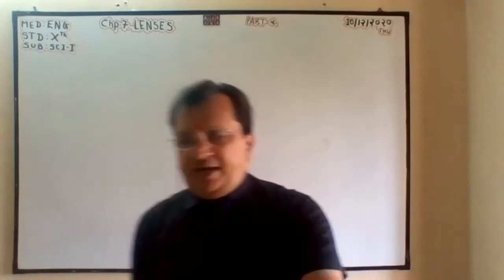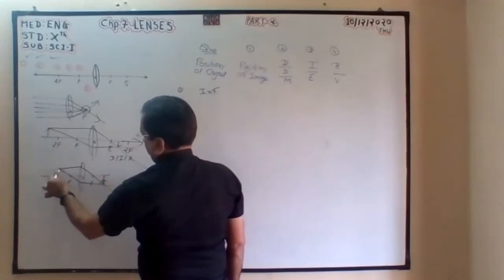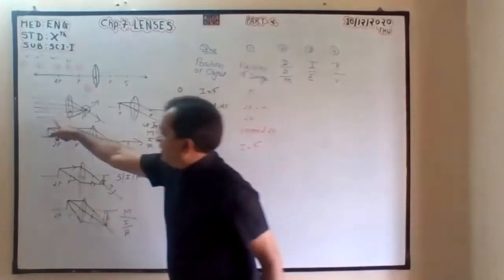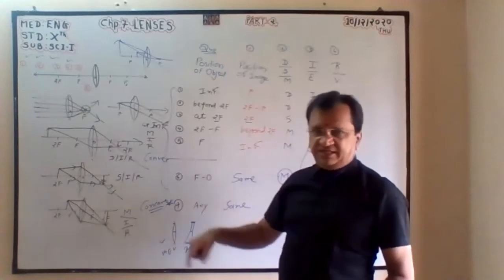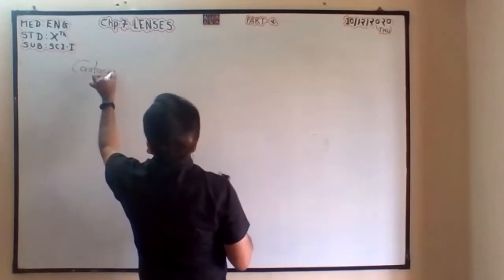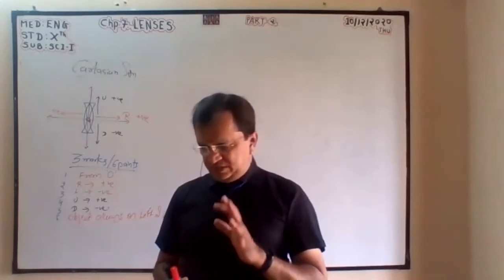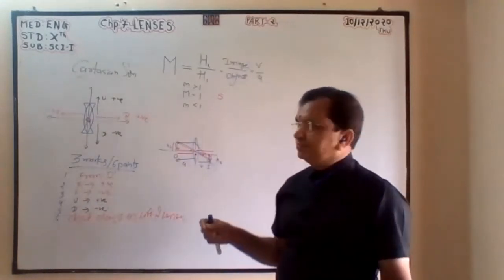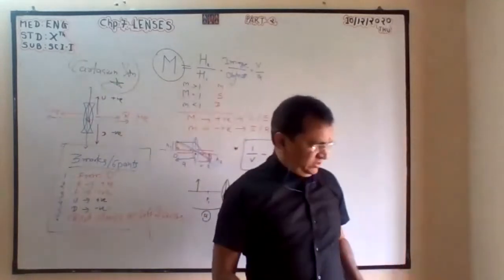Xth science 1 chp 7 Lenses part 2